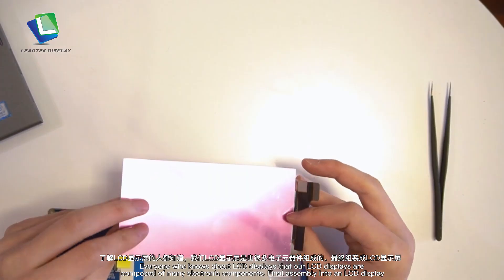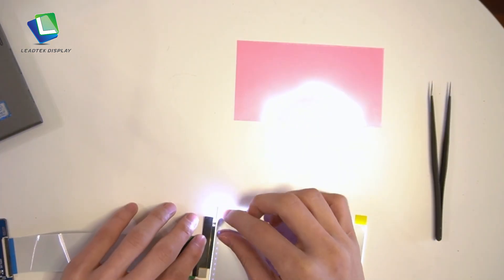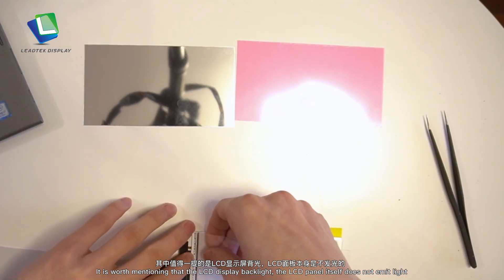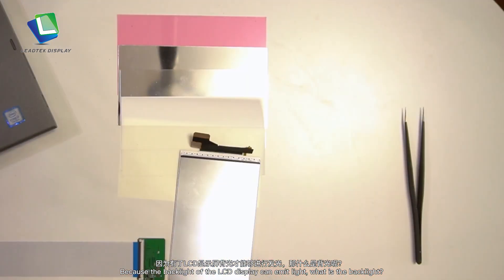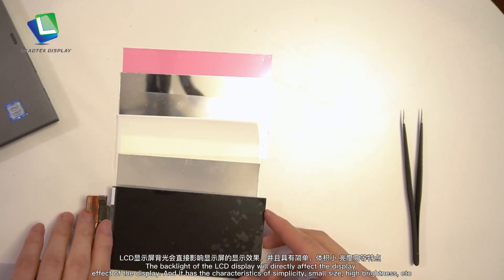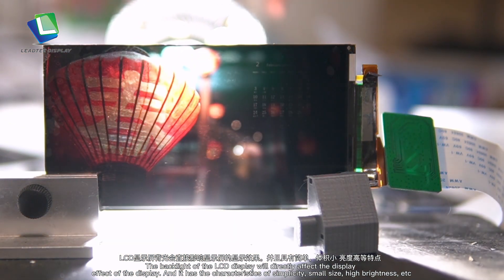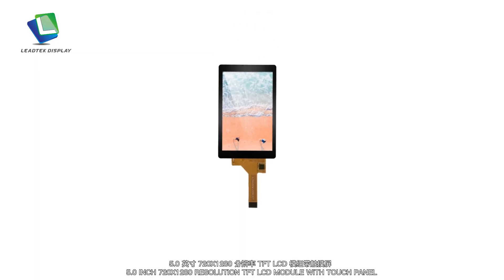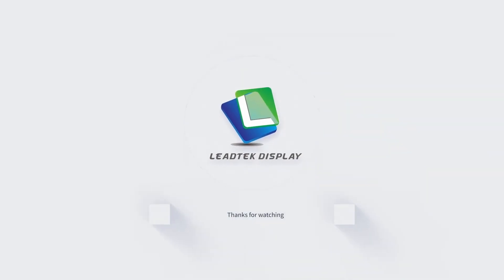What is LCD display backlight?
Do you know what is LCD display backlight? Please click on the video to watch.